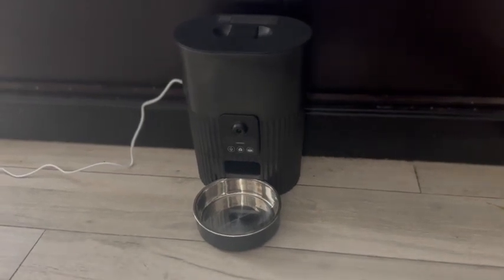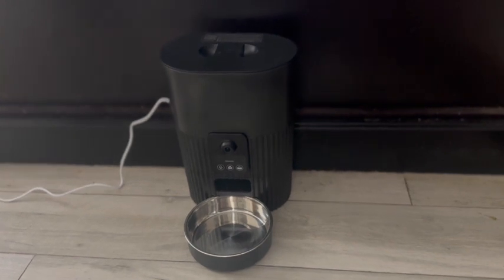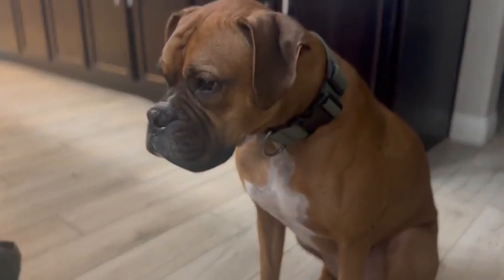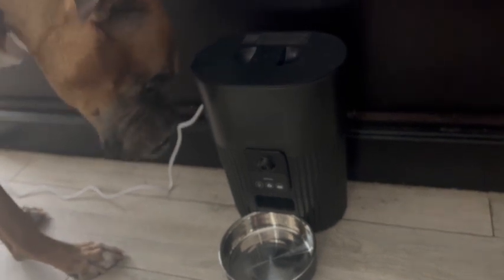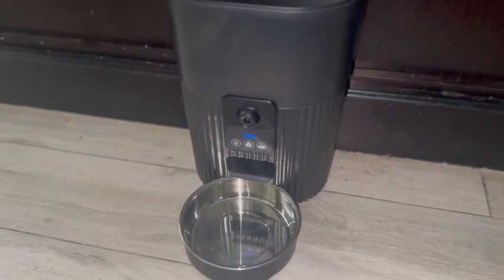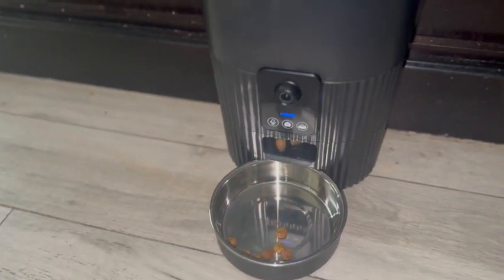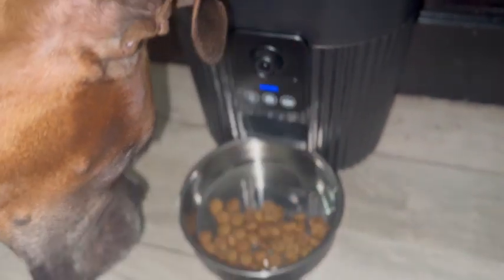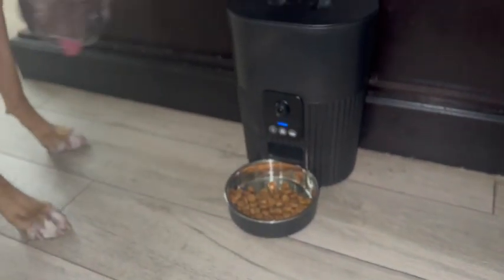Review of Automatic Pet Feeder with Camera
Automatic Feeders for Pets with Camera, 5G WiFi Cat Feeder with 1080P HD Video Night Vision, Automatic Pet Feeders with 2-Way Audio, Motion & Sound Alerts, Voice & Video Record, Automatic Feeder with App